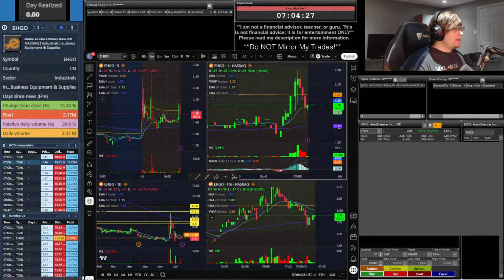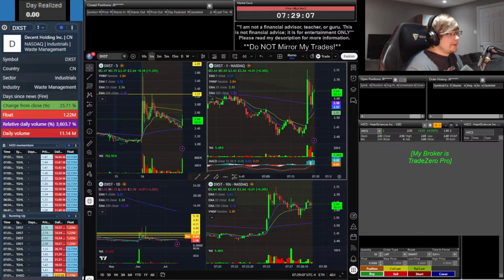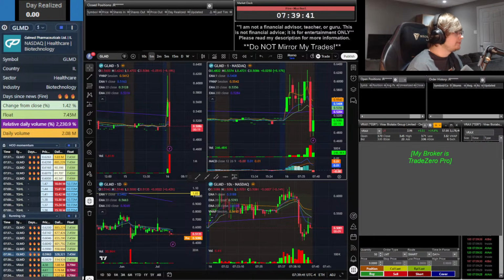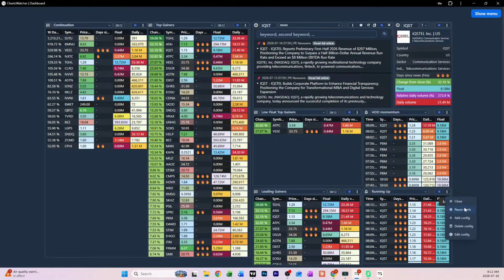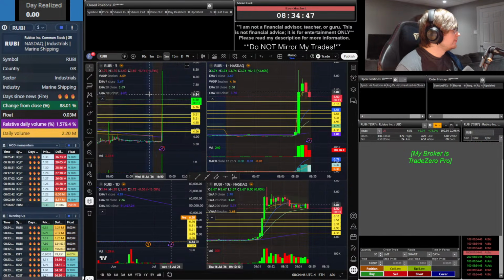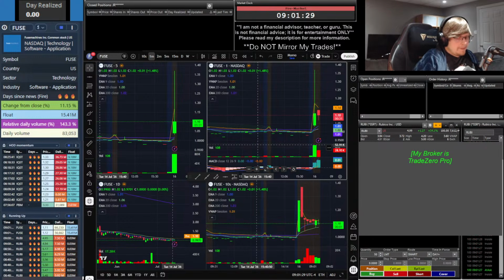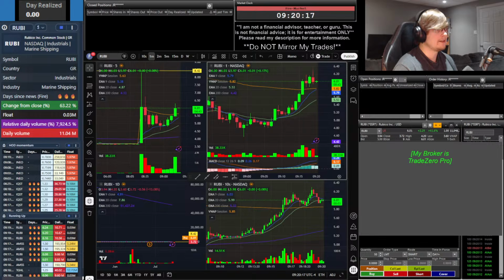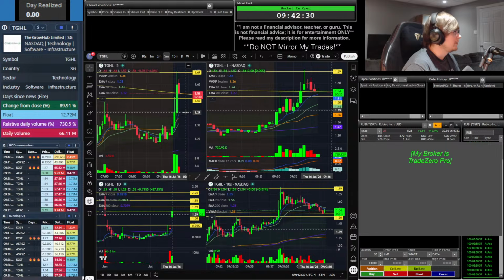Small Account - Staying Disciplined, Surviving the Market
Live Trading - $2,000 Starting Account Size

I'm a student of Warrior Trading and my strategy is a long--biased small cap momentum strategy, similar to Ross Cameron but with a few differences you will see on stream.

I have been trading every day for 11 months, swapping between real money and sim. This series marks the first time that I commit to trading my strategy with a risk-oriented mindset. I know the setups, I am familiar with technical analysis, and my accuracy has been decent. But the final key to success will be learning to exercise discipline and keep my losses small.

My primary goal has been an improvement of my profit loss ratio and the development of my discipline muscle.

Now, with this new mindset, I have been realizing that my higher accuracy was partially a product of bad habits. My secondary goals are to discard those habits, develop precision with my entries and selection, and polish my accuracy. We're looking for consistency and quality over quantity.

Join me as I press forward in my journey as I continue to learn - starting with a small account and eventually to greater heights.

Stream Schedule:
Weekdays (except market holidays)
7:00am EST to 10:00am EST (ending earlier some days)
[Occasional bonus Sunday streams, regular time]

- Do NOT try to mirror my trades - it is likely that you will lose money
- Any trades shown are my own, and are only meant to document my experience
- My performance is not intended to be a representation that you will experience similar results, where your results may materially differ due to a diverse number of factors. Furthermore, past performance is not indicative of future results
- Available research data suggests that most day traders are NOT profitable. Any trade or investment is done at your own risk